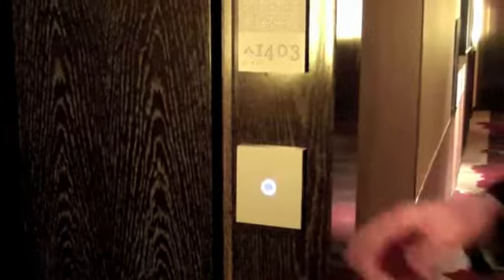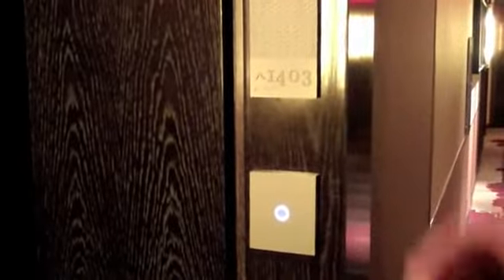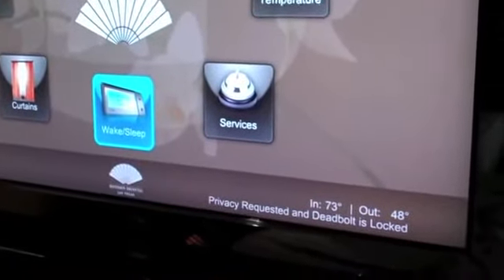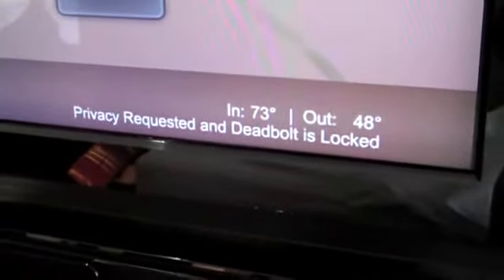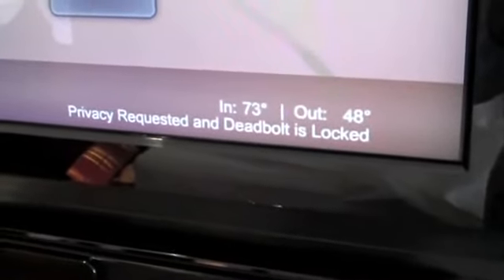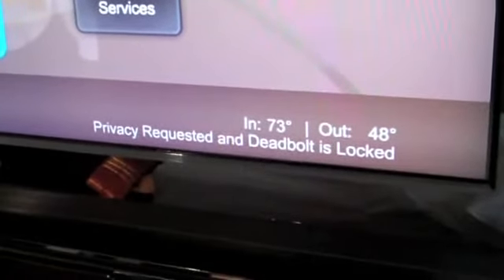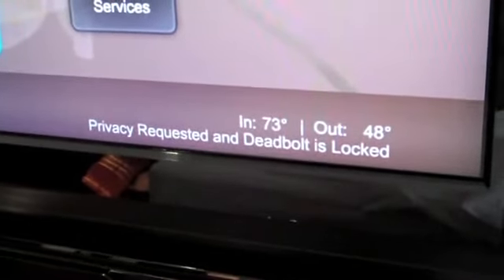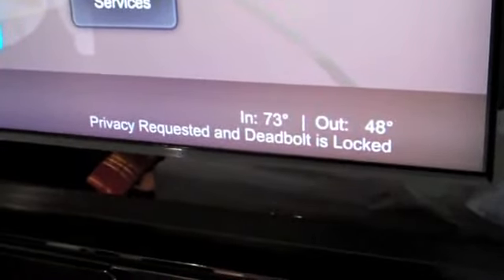Mandarin Oriental Smart Hotel System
David Heckaman, VP of Mandarin Oriental Hotel Group, walks us through some of the cool features built into their new Hotel in Las Vegas. the technology is by Control4, Guestlink, Saflok and Axxess.
There is simply no better way to WOW a guest and keep them for life.
the system adds security, huge Energy savings and provides Guests with the best in-Room experience they can possibly have.